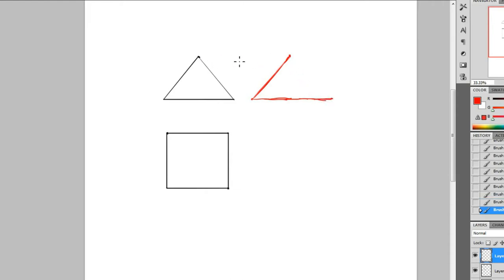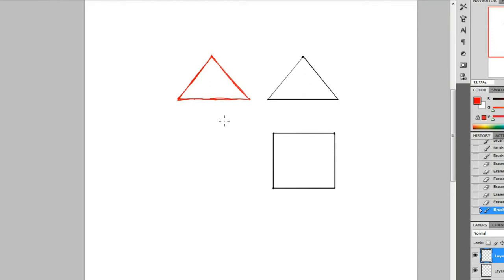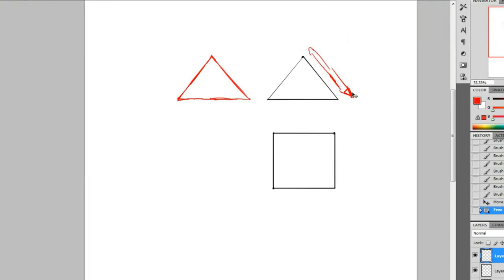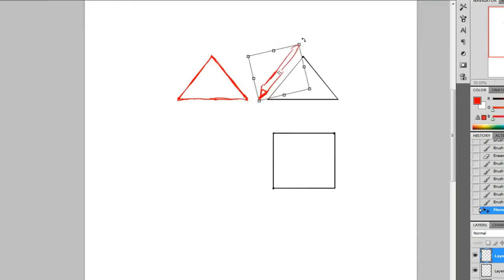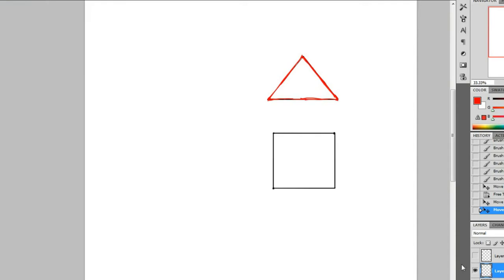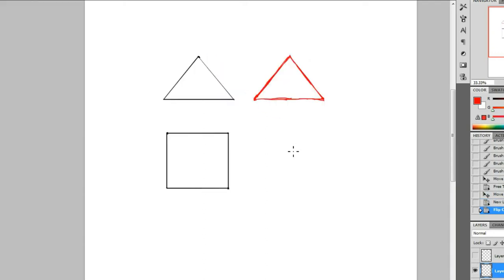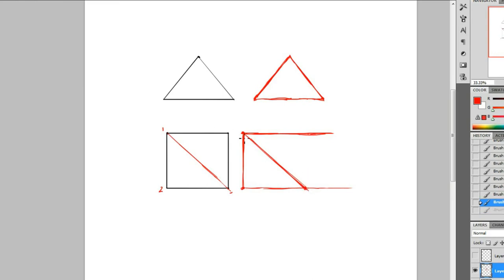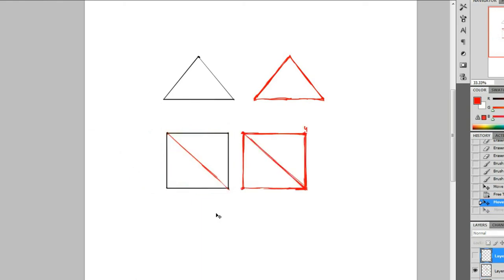Triangulation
How to use triangulation in drawing to take the guesswork out from measuring.